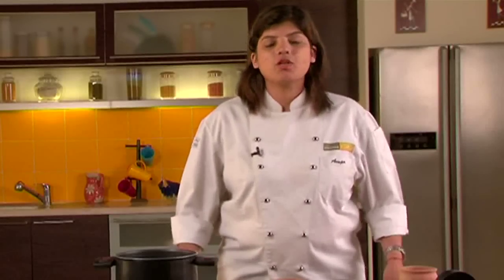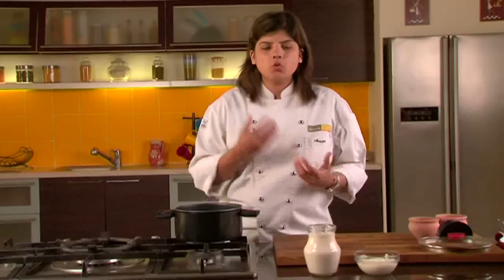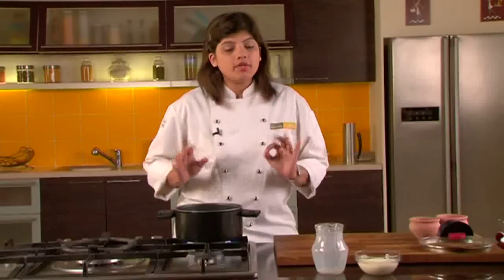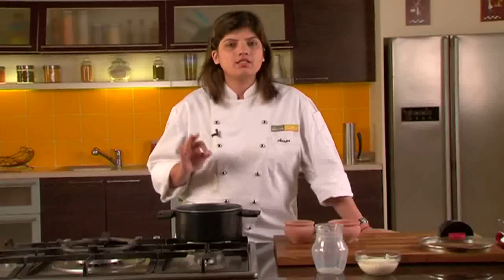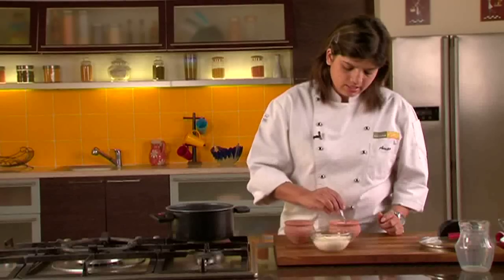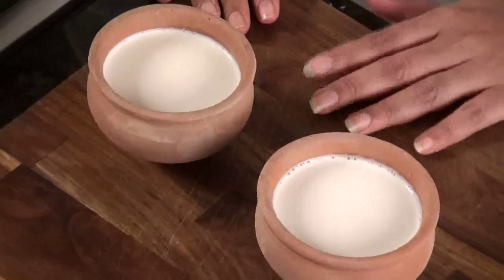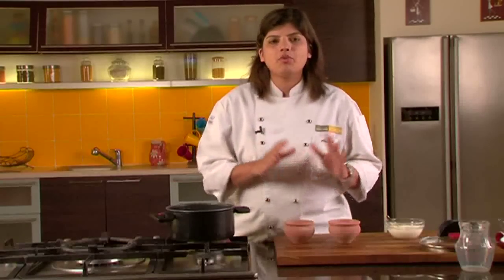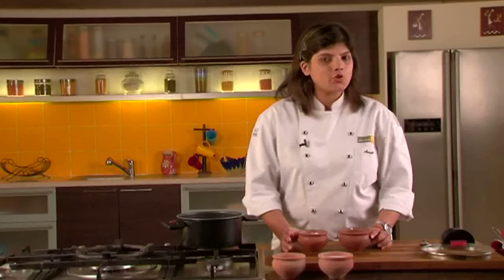How to set yogurt/curd?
Recipe for Beginners - Step by step instructions on how to set fresh curd/yogurt.